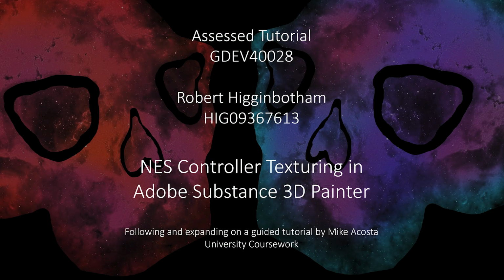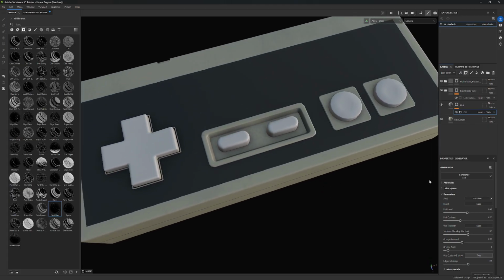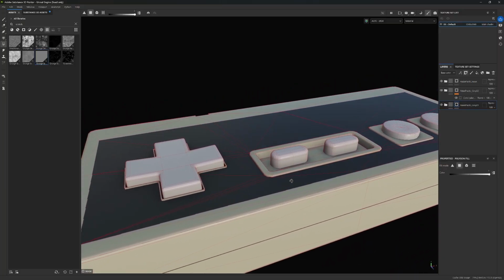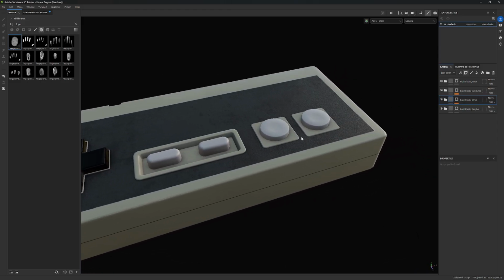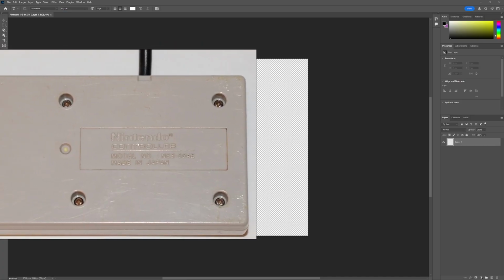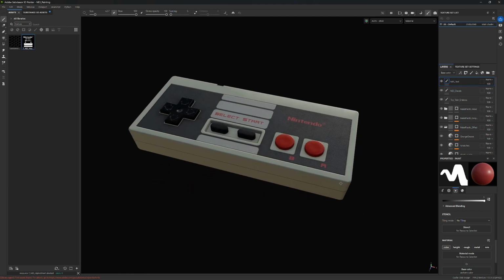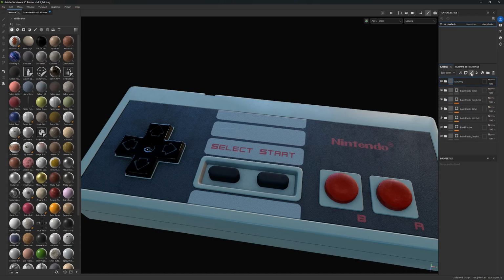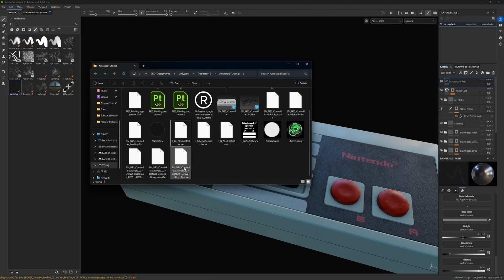NES Controller – Texturing, Alphas & Decals in Substance Painter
This video documents the texturing stage of the NES controller asset focusing on material creation, decal work, and preparing textures for use in Unreal Engine.

Using Substance 3D Painter, I texture the controller using the previously prepared bakes and ID setup. To support this process, I create and refine custom alphas, textures and normal maps in Adobe Photoshop, which are then used during the texturing workflow.

As part of this stage, I also create a sticker decal for the top of the controller using additional textures generated in Photoshop. This allows me to produce two texture variations:

a clean version of the controller

and a branded version with the sticker applied

Both texture sets are then exported and prepared for use in Unreal Engine, ensuring correct resolution, channel packing, and compatibility with the engine’s rendering pipeline.

In this video:

Texturing the NES controller in Substance 3D Painter

Creating and refining alphas, textures, and normal maps in Photoshop

Applying decals using custom textures

Exporting textures for Unreal Engine

Producing multiple texture variations from a single asset

This video forms part of a complete game-ready asset workflow, produced as university coursework and intended to demonstrate industry-standard texturing and export practices.